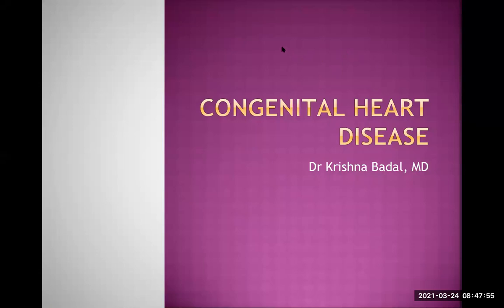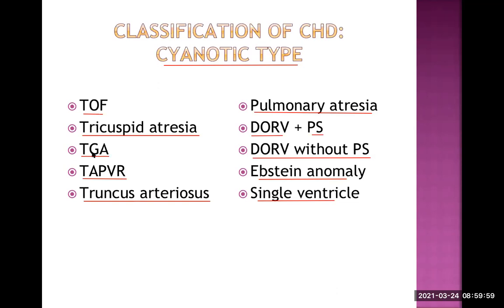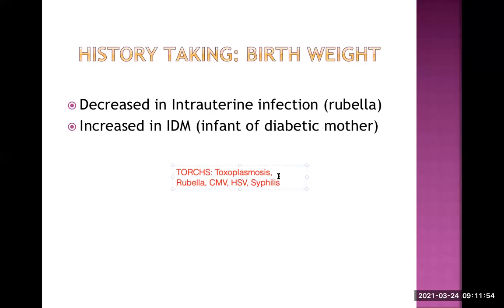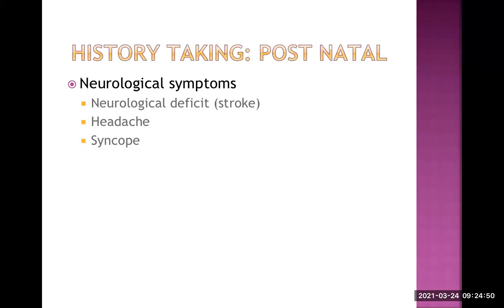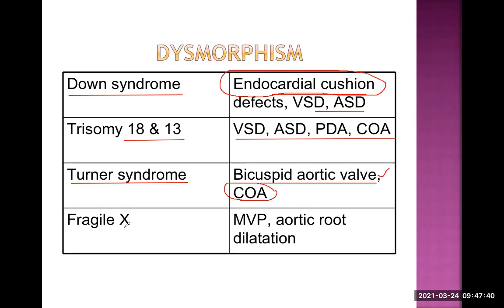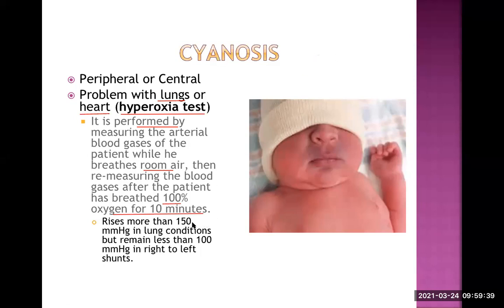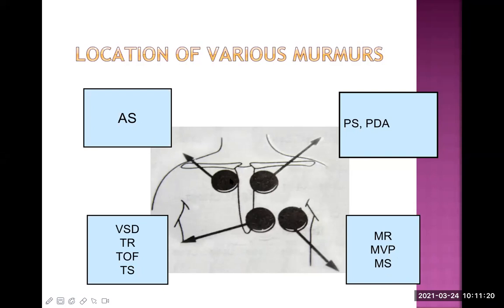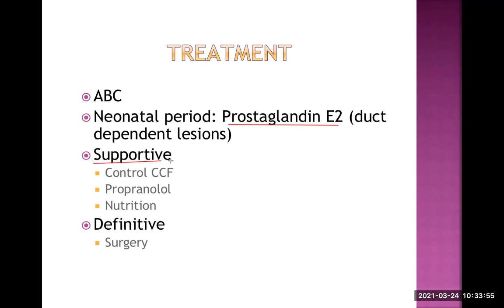Congenital heart diseases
Live online lecture on congenital heart diseases. This is the general discussion on classification, presentation and history taking, physical examination, investigations and general management of congenital heart disorders. We will talk about the important types of congenital heart diseases in next class.